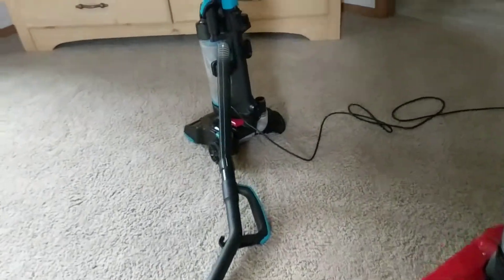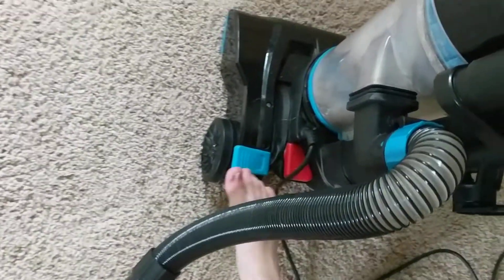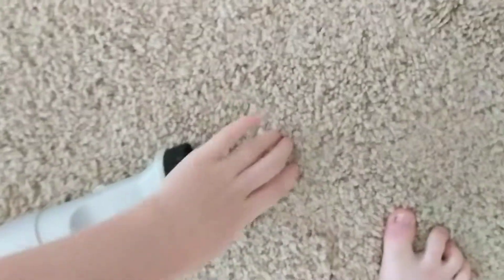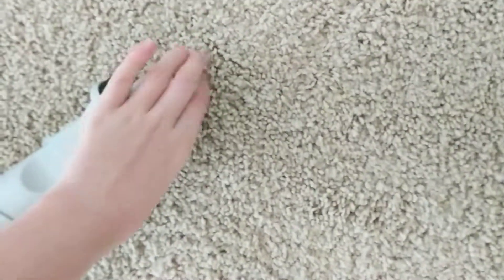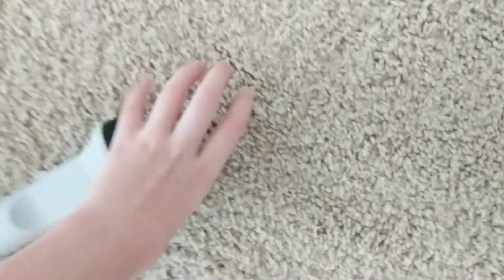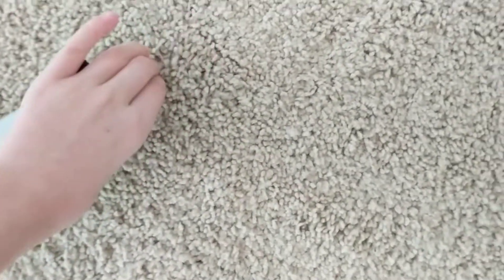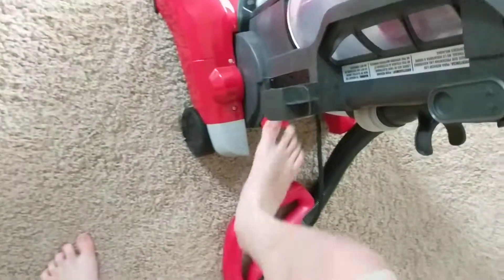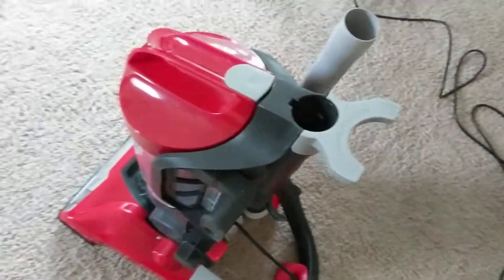Suction test on the Bissell and the shark and the dirt devil and the black and Decker